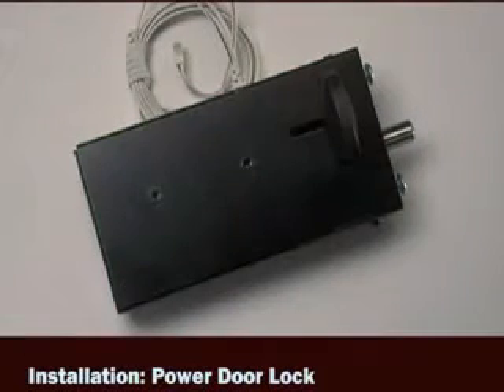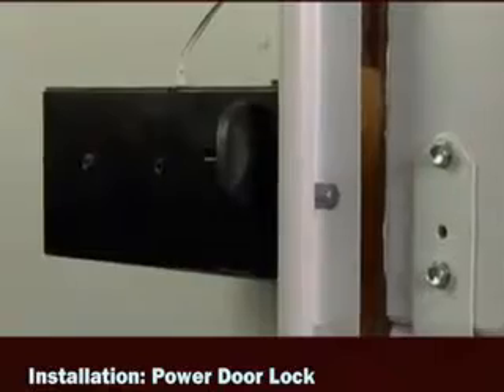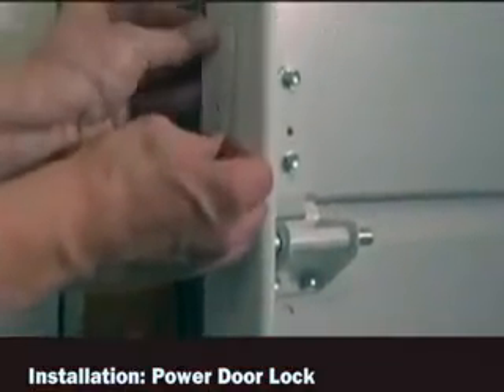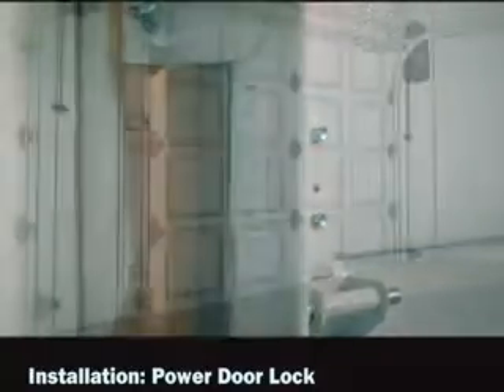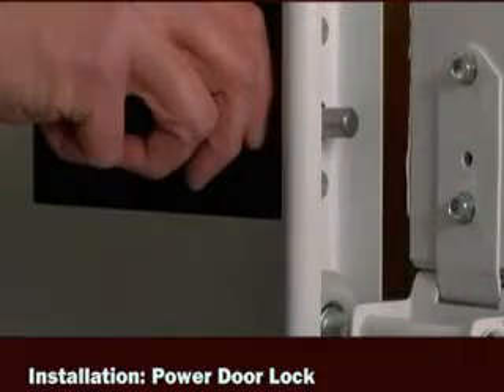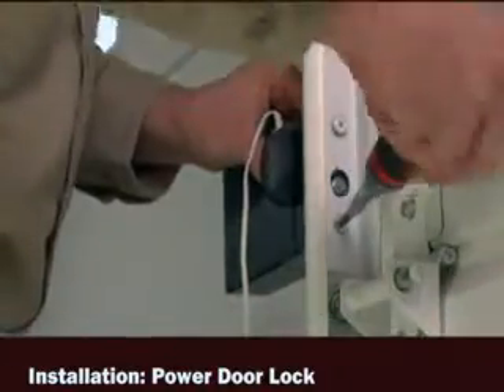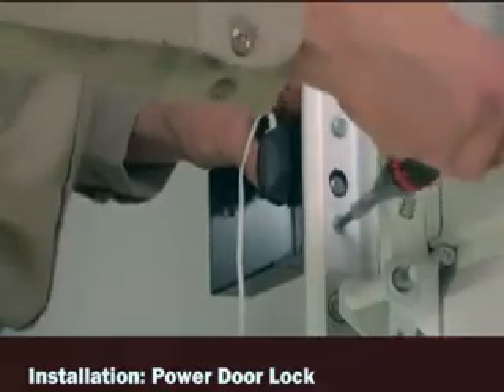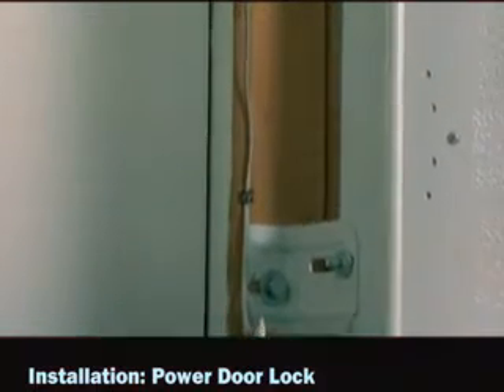Chapter 6 - LiftMaster 3800 Installation Guide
LiftMaster 3800 Installation Guide Chapter 6 Power Door Lock